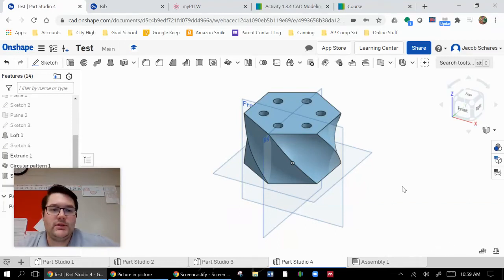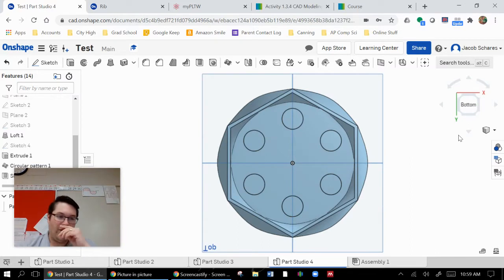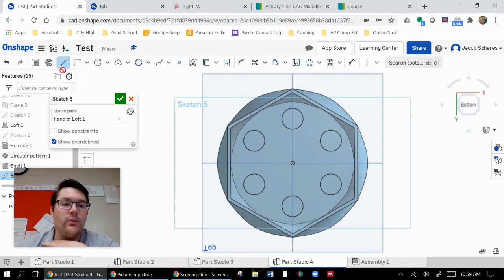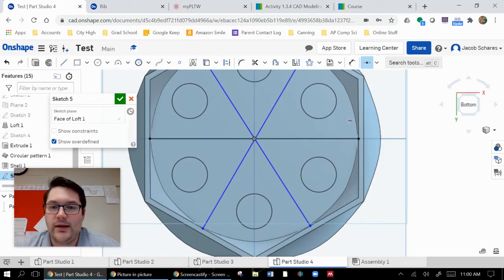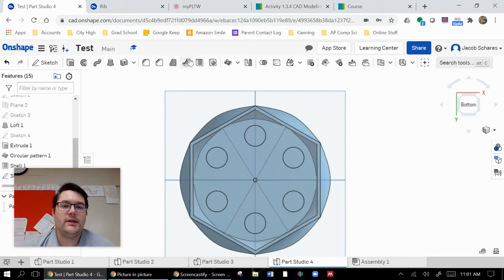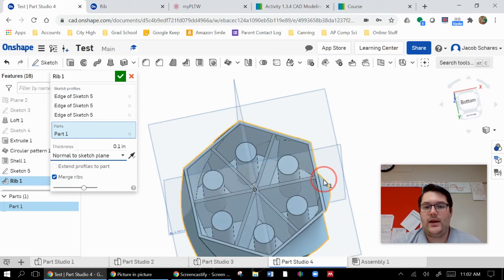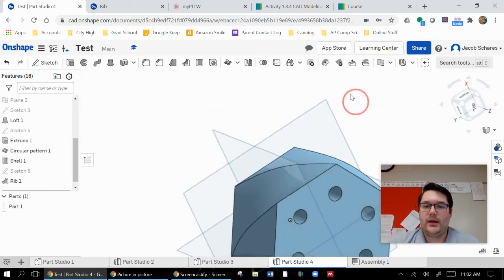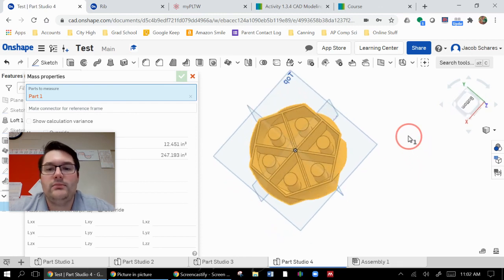Onshape Rib Tool